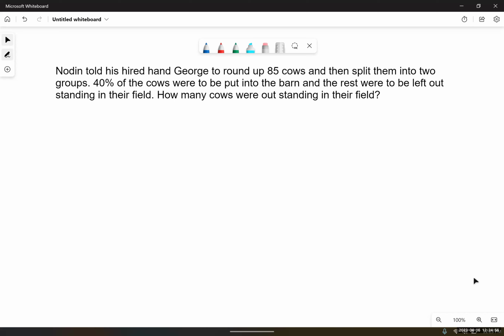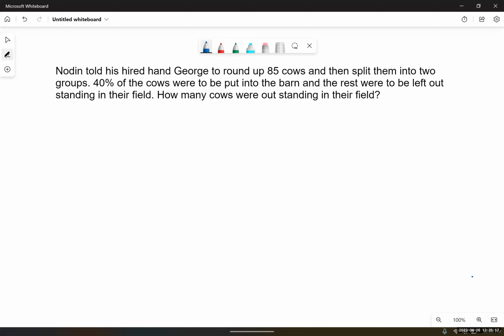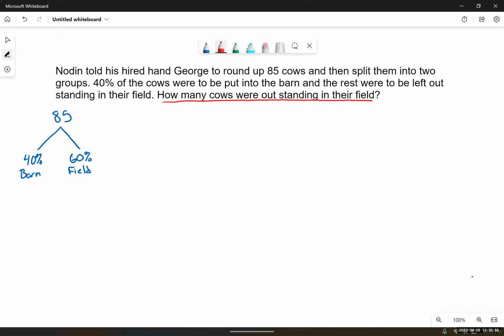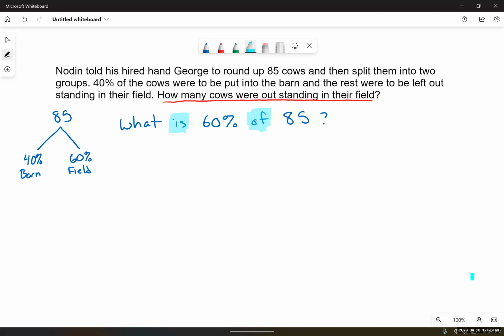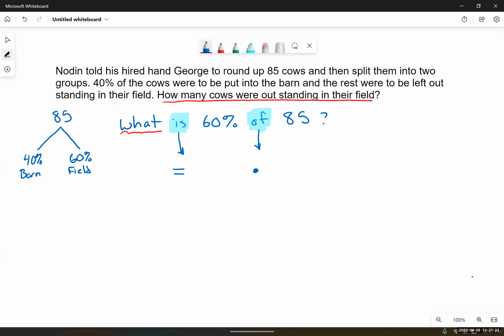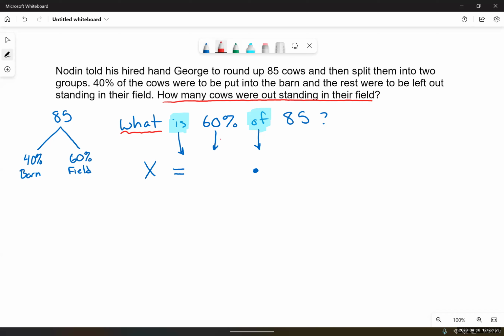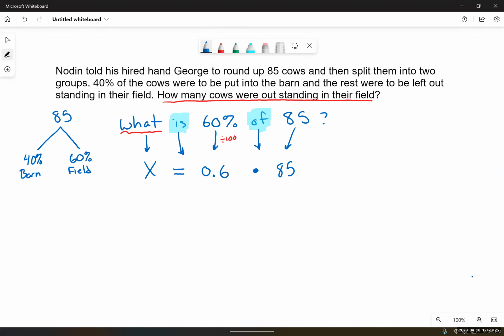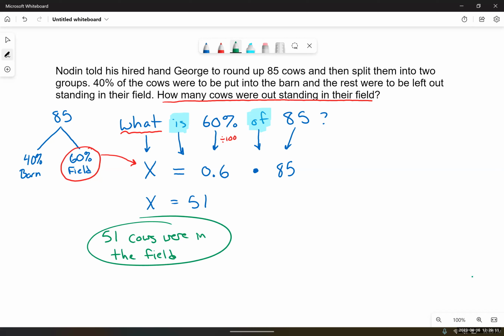Percent Equation Word Problem Example 1 (find the "part")